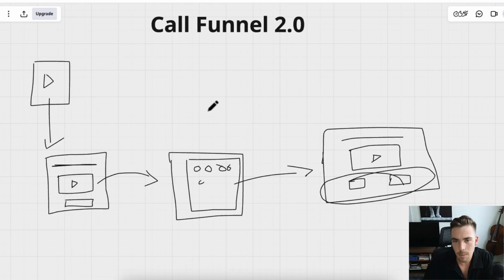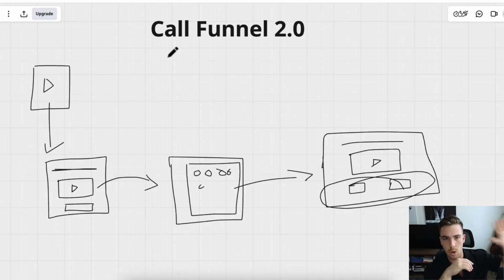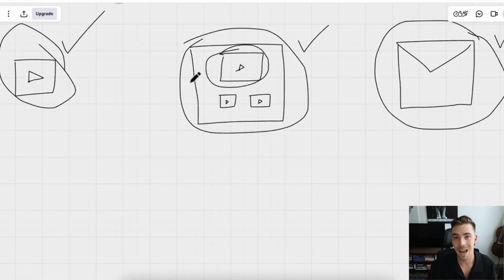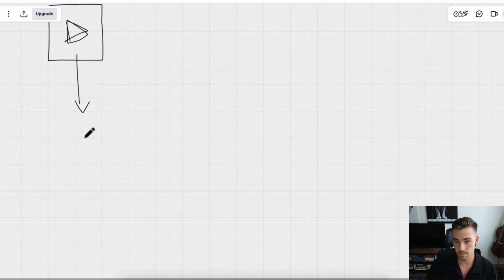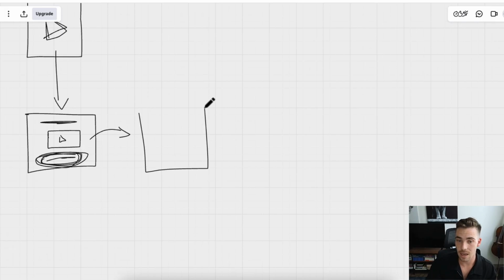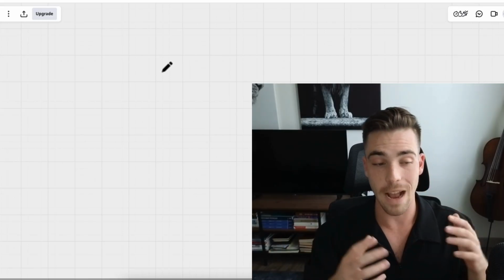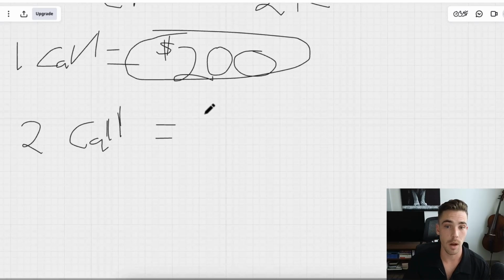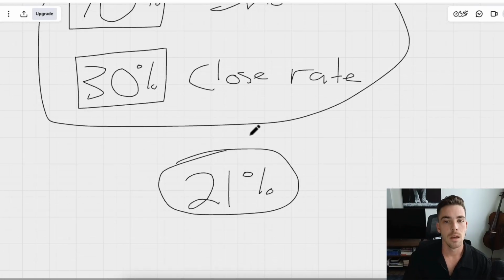How to Close More Deals with Call Funnel 2.0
Quick explainer video of the new call funnel strategy we used to close more of our leads from paid ads.